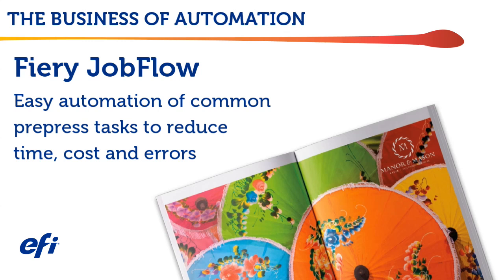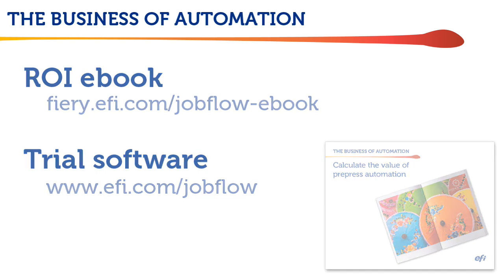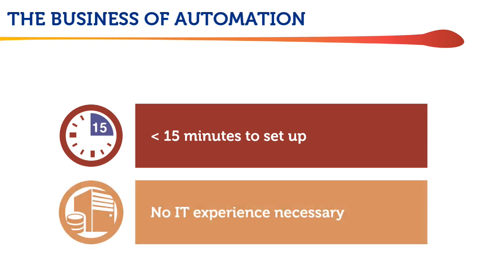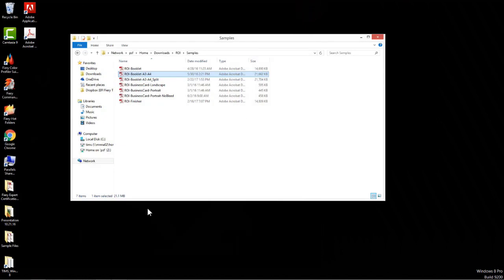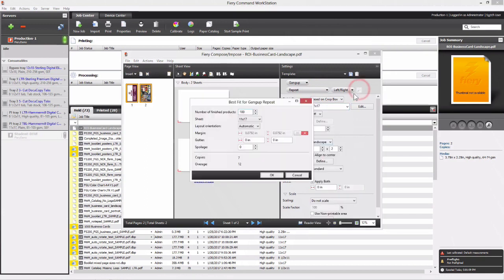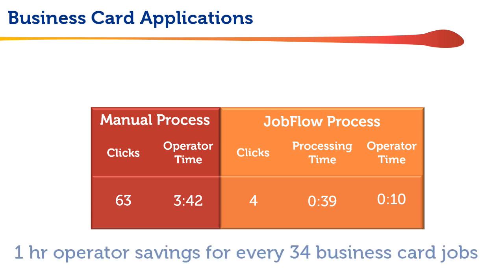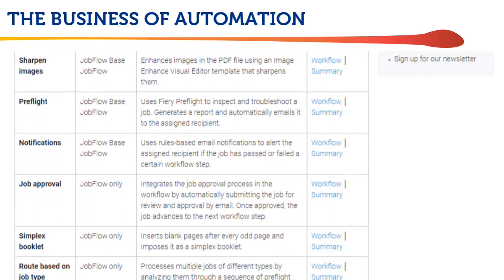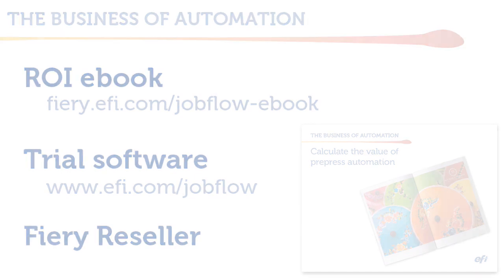The Business of Automation: Fiery JobFlow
Calculate the value of prepress automation. Fiery® JobFlow™ automates job preparation steps in prepress workflows to produce ready-to-print files. This easy-to-use print workflow automation software increases productivity and reduces costs.